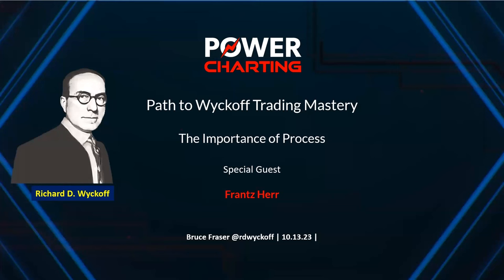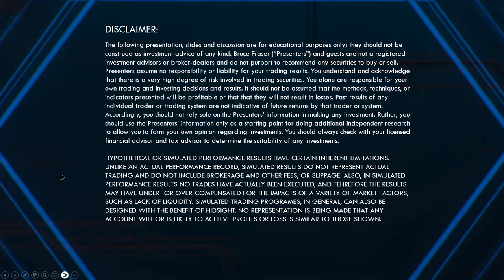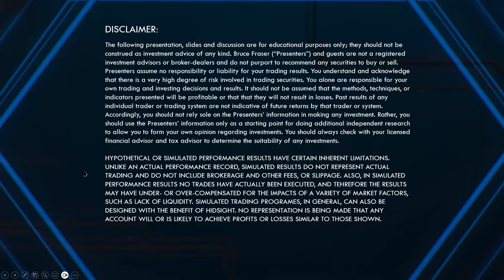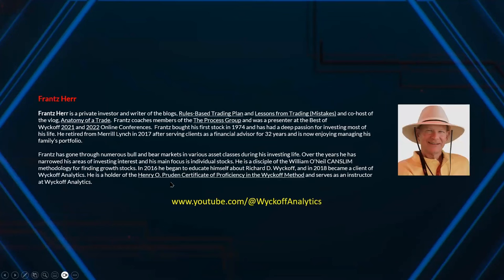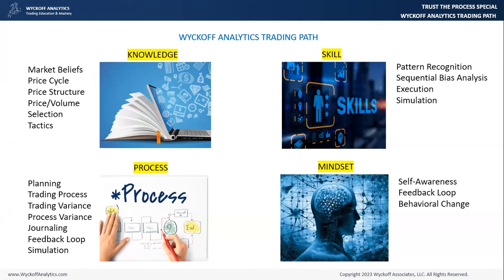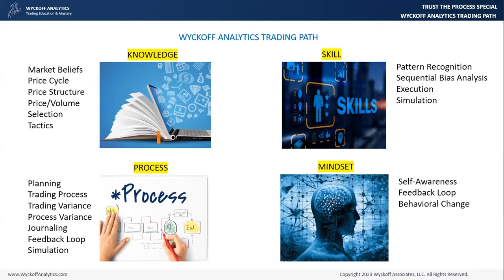Path to Wyckoff Trading Mastery - Power Charting - 10.13.2023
-- Wyckoff Tape Reading Lab Open-Door Session

Frantz Herr joins Bruce for a discussion about achieving Trading Mastery. For any trader determined to create consistent profitability, a series of elements must be evident in their methodology. Frantz teaches the elements and processes that all successful market operators must execute at a high level, day after day.

Frantz delineates the essential elements in the methods of all great traders. Frantz promised to explore additional aspects of the trading process in future episodes.

If you are on the path to trading mastery and this material resonates, Contact Power Charting at with trading problems or suggestions about important topics you would like Frantz to consider in future episodes.